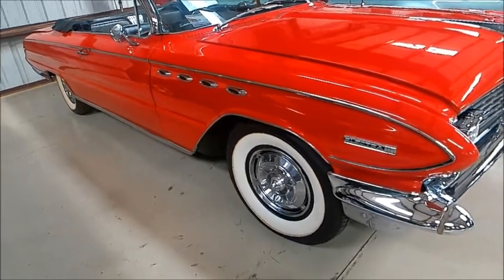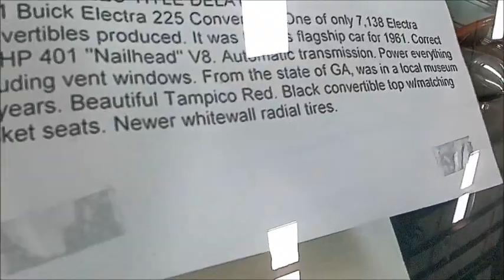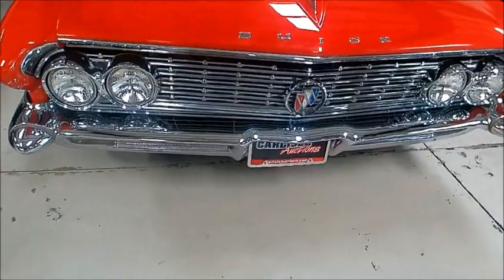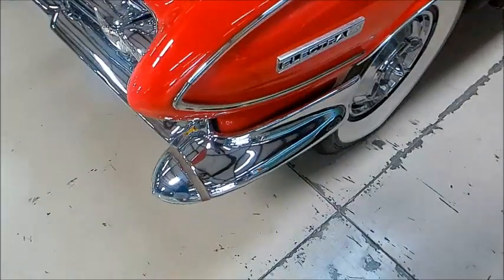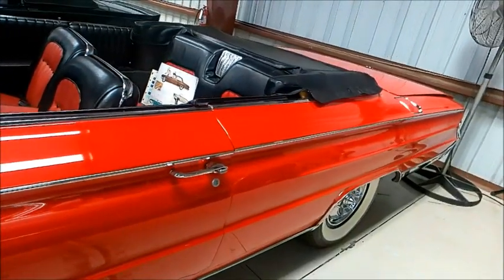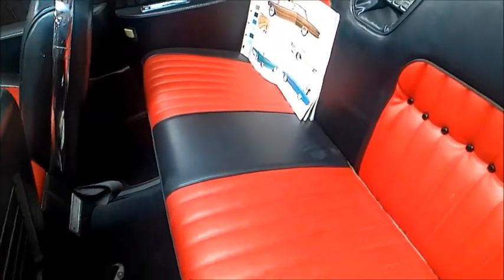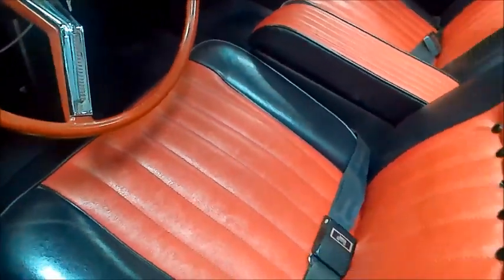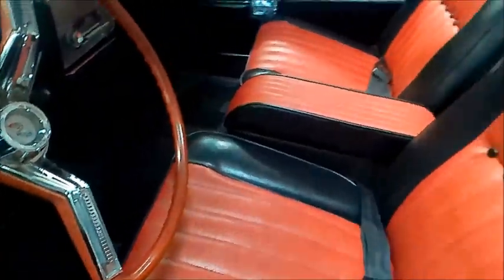1961 Buick Electra 225 Convertible Red Lakeland Linder Carlisle0225226066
Amazing car that evidently spent some of its years in a museum!  It sure appears to be museum quality!

Show less